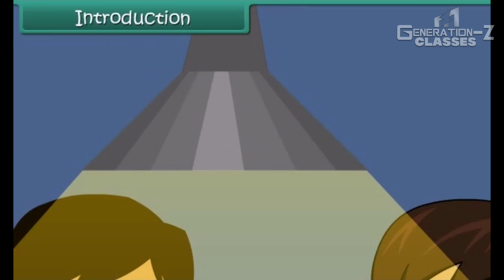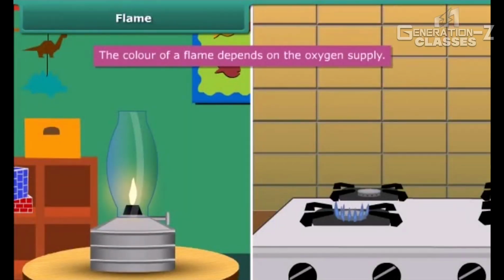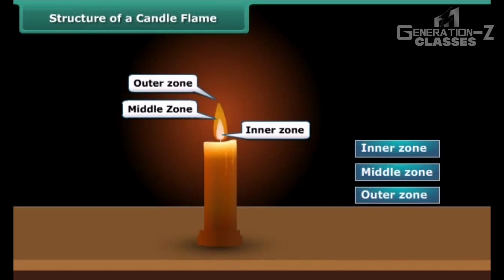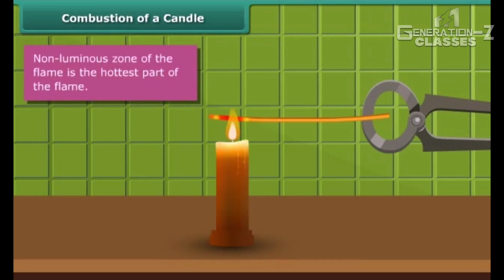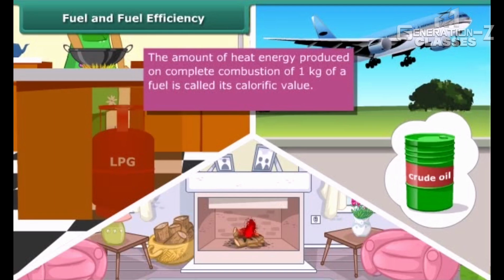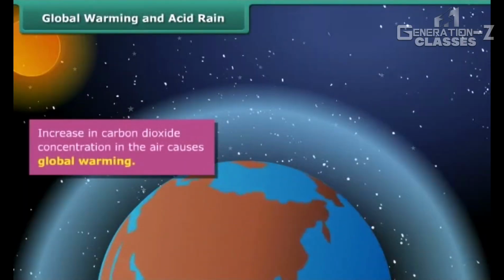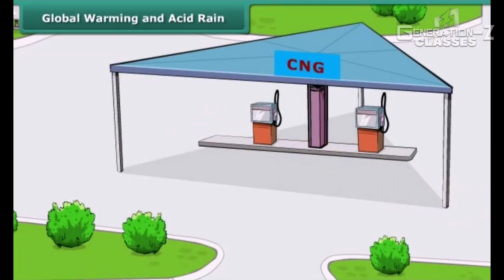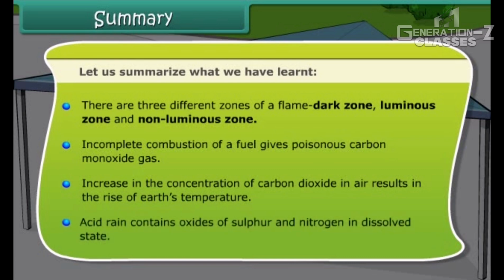Flame | Class 8th Science Ncert Animation Video | Generation-Z Classes